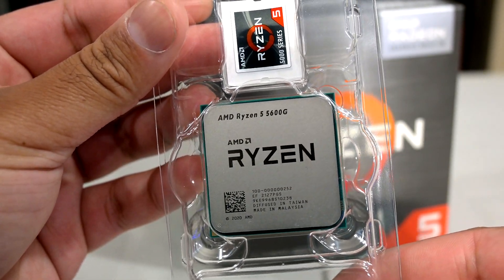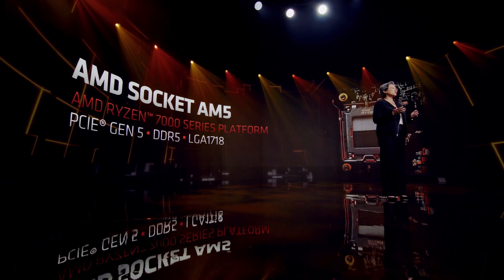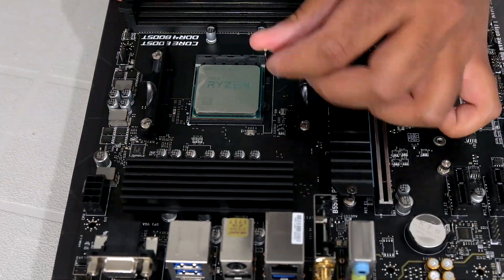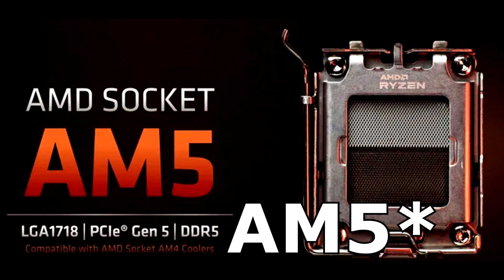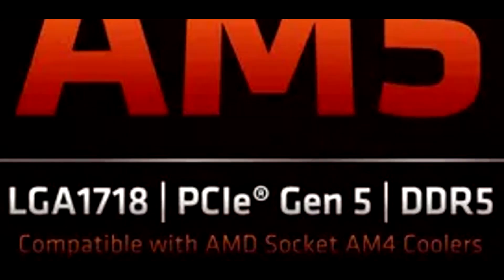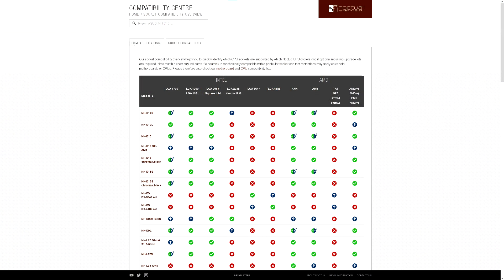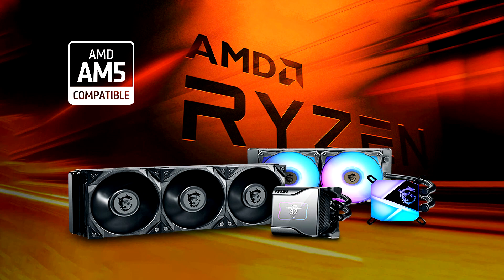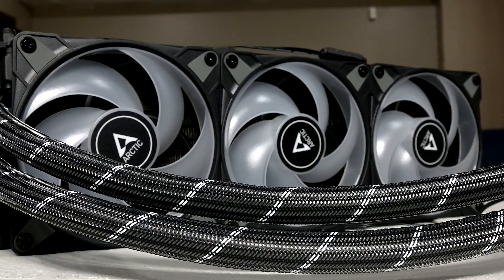AM4 CPU Coolers Will WORK With AMD's Zen 4 Ryzen 7000 Desktop CPUs - No Need To Buy A New Cooler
Cpu cooler manufacturers are coming out with statements that their existing AM4 coolers will work with AMD’s next generation AM5 Zen 4 Ryzen 7000 CPUs for the desktop. This is great news, and I’m glad AMD managed to engineer their new AM5 socket to maintain the same mounting holes as their current AM4 socket. Aftermarket CPU coolers aren’t cheap, and I know many hardware enthusiasts who will be interested in upgrading to AM5 down the road will want to continue to use their existing AM4 cooler.

Ryzen 7 5800X3D Price and Release Date Leaked and AMD Is Releasing more Ryzen CPUs, 5700X, 5600.

Personal RIG
CPU: AMD Ryzen 9 5900X
CPU Cooler: Thermaltake TH360 SNOW
RAM: G Skill Trident Z 32GB(4x8GB) 3600MHz CL14
Motherboard: Gigabyte X570 Aorus Master
Graphics Card: EVGA RTX 2080 XC Gaming Watercooled
SSD1: Samsung 970 EVO Plus 1TB
SSD2: Samsung 950 Pro 512GB
SSD3: Crucial MX 300 525GB
HDD2: Western Digital Caviar Blue 1TB
HDD3: Seagate Barracuda 3TB
PSU: Corsair RM850X
CASE: Thermaltake View 51 Snow
Monitor: BenQ XL2730Z 144Hz 1440P
OS: Windows 10 Pro 64-bit